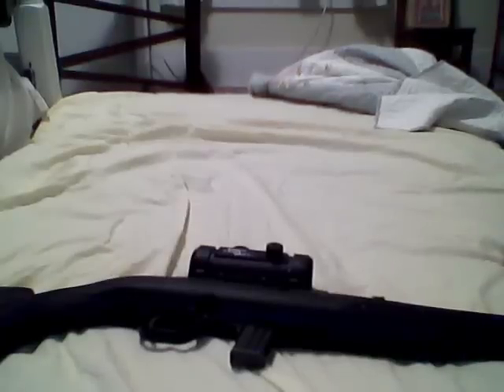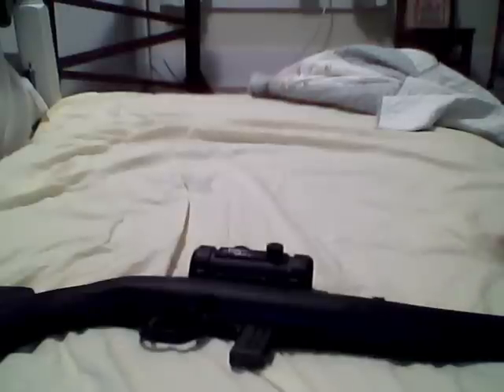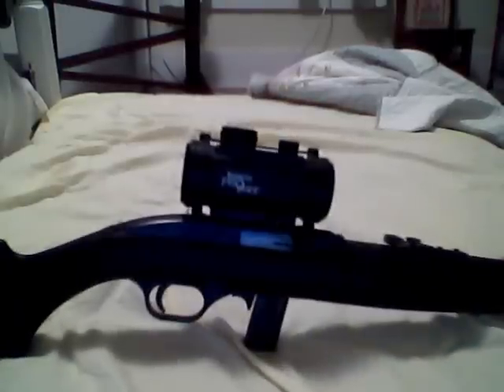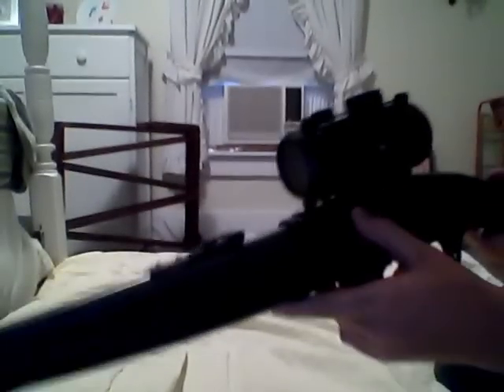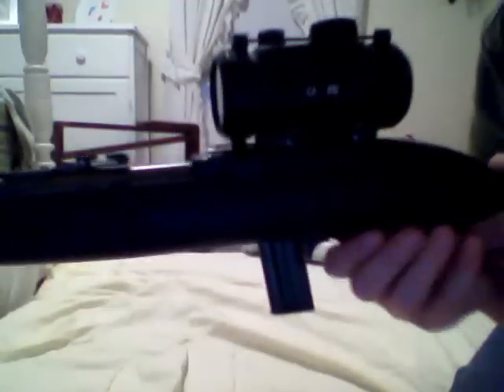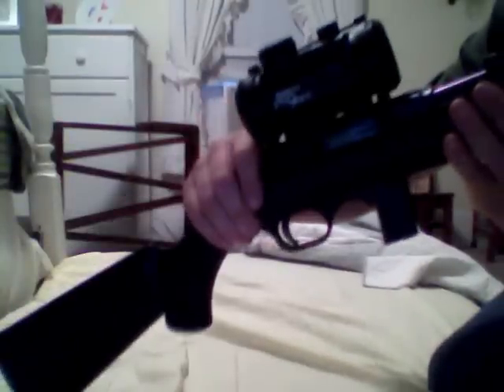Mossberg 702 plinkster reveiw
mossberg 702